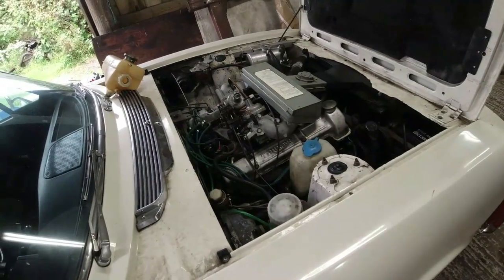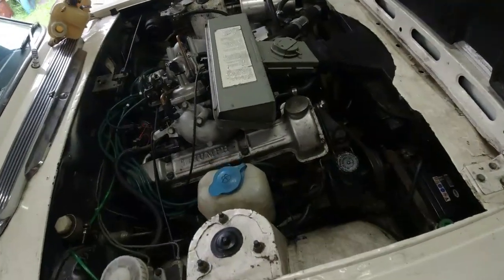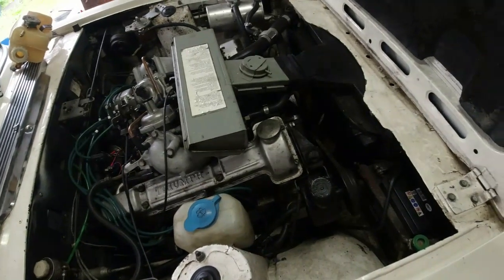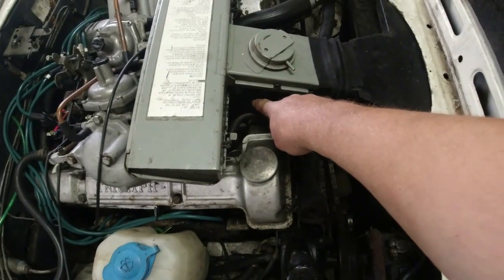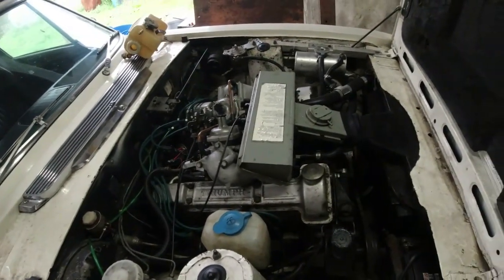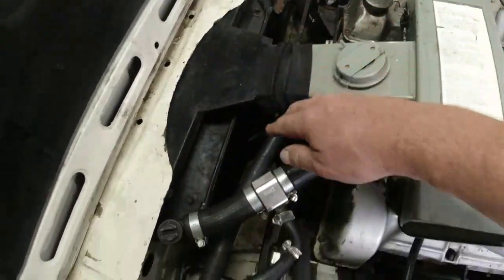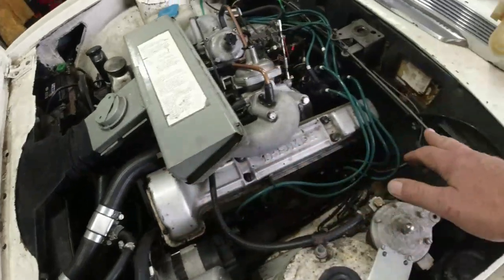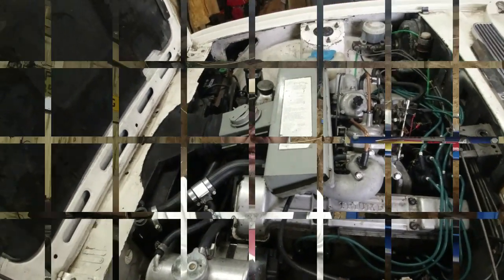1973 stag cooling system - Parental warning for terribly boring content and profanity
In this video I ramble on about my Stag and it's cooling system. Some of my discoveries and an overheat situation that I found myself in and what root causes put me in that situation